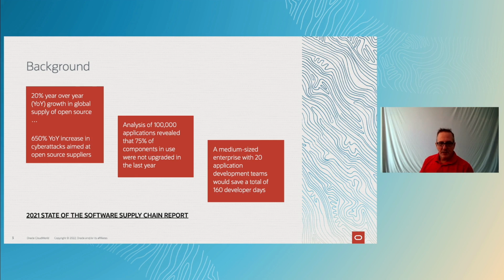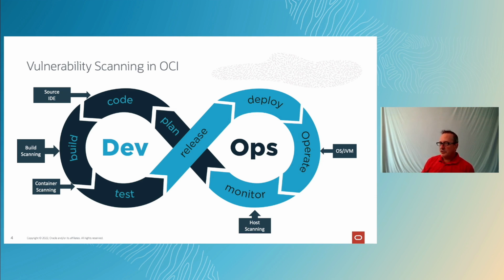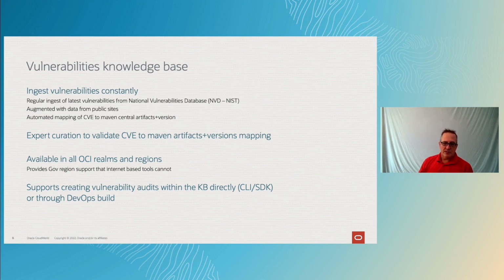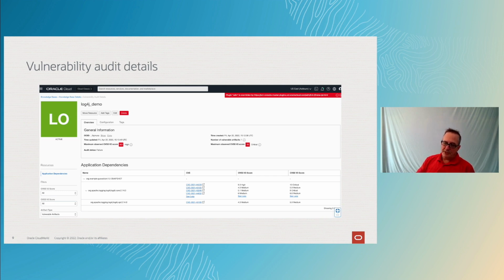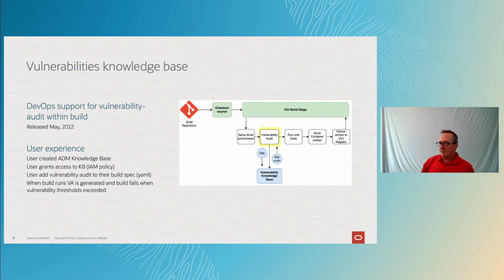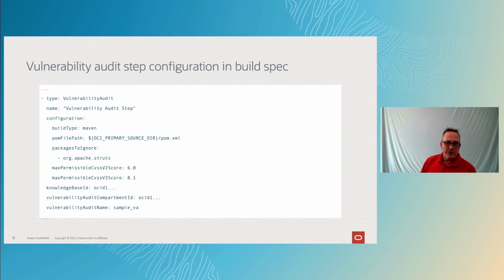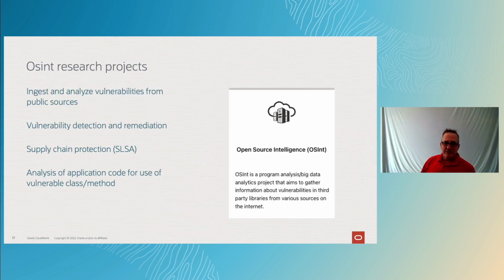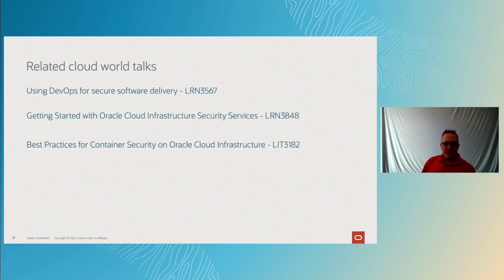Securing your applications with automated security patches in OCI | CloudWorld 2022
Save time and sanity with automated patching of your maven project dependencies. We show how to use the Oracle Cloud Infrastructure DevOps service with vulnerability audits to remediate known issues in your software packages.

Watch Doug Clarke of Oracle discuss securing your applications with automated security patches in Oracle Cloud Infrastructure at CloudWorld 2022.